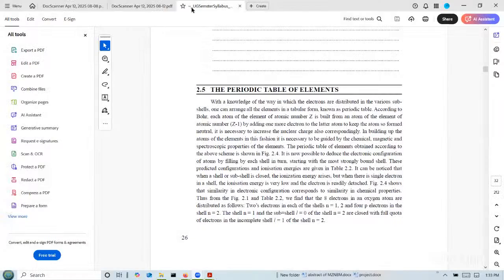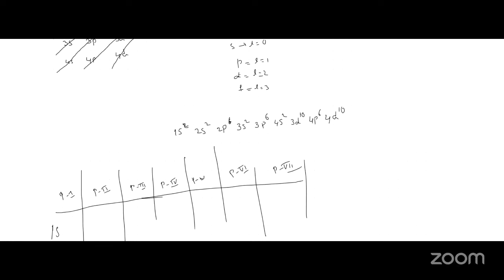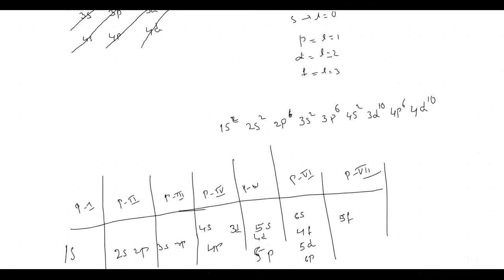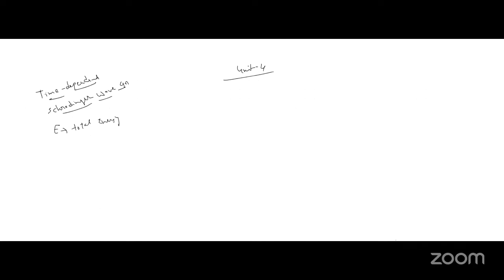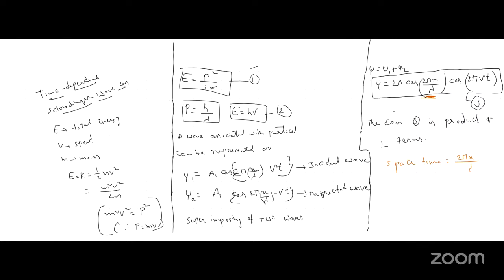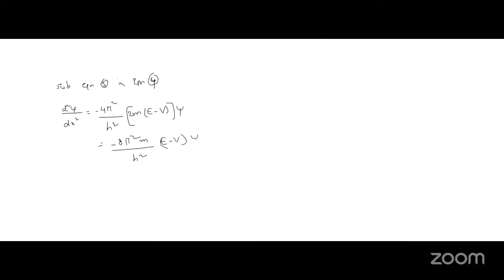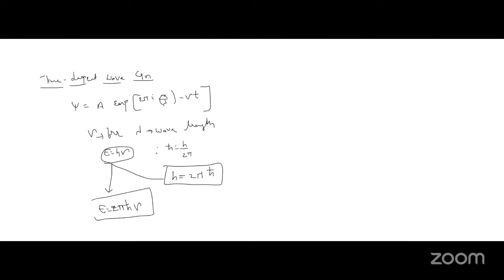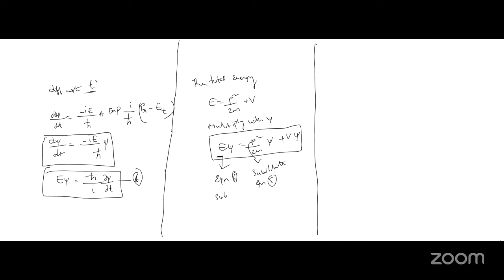UG 6th Sem Physics(core) English Medium